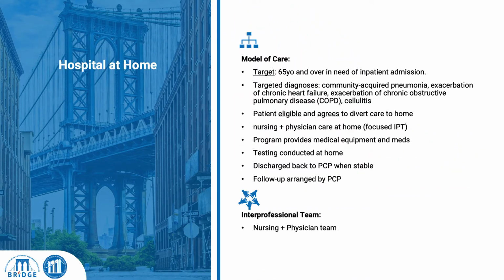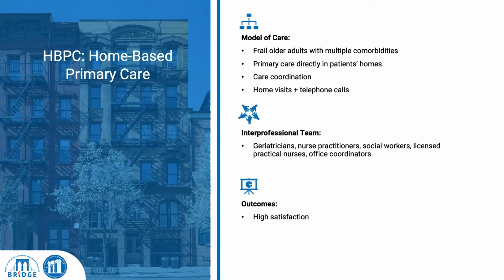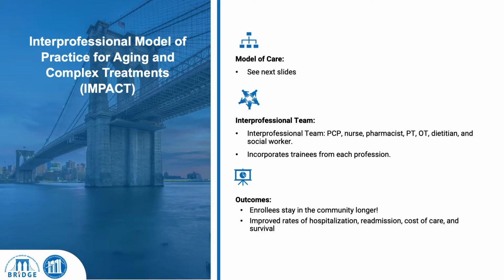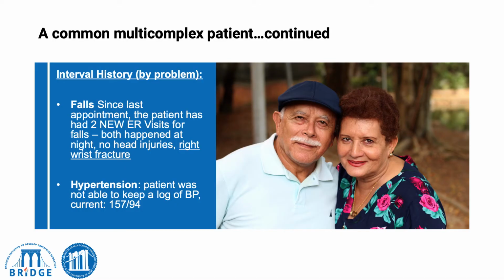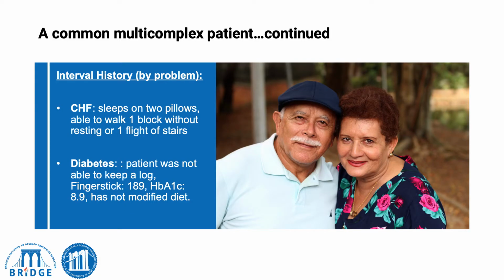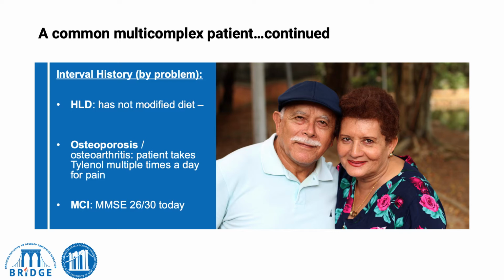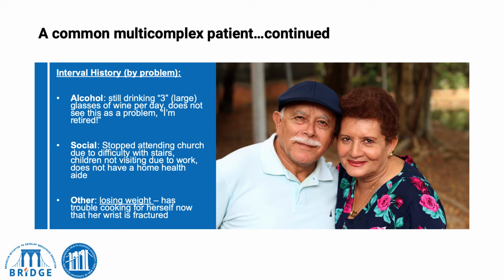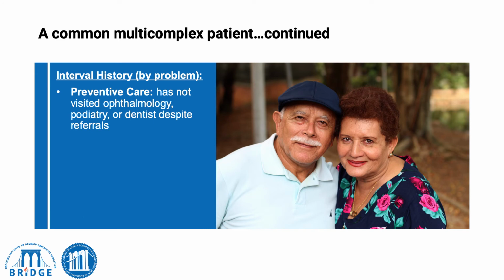Interprofessional Teams and Interprofessional Care of Older Adults - Michael Reinhardt, MD - Part 3B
In this course, learners will be able to:

1. Differentiate and define interdisciplinary, multidisciplinary, and interprofessional care
2. Define the benefits of interprofessional care for older adults in terms of patient outcomes and cost of care
3. Outline evidence-based models of interprofessional care for older adults